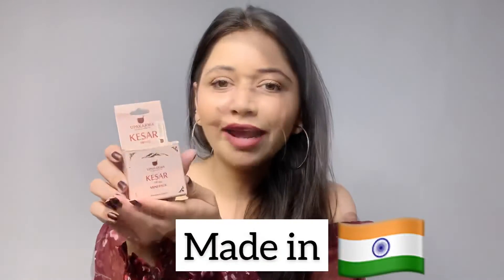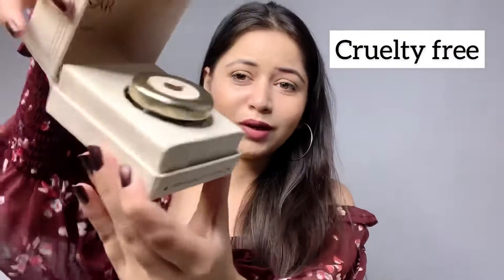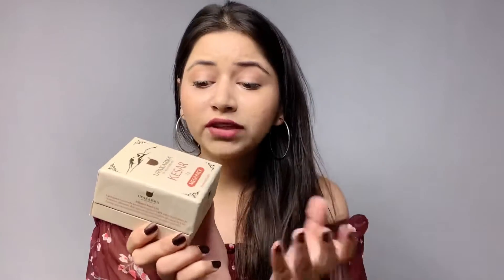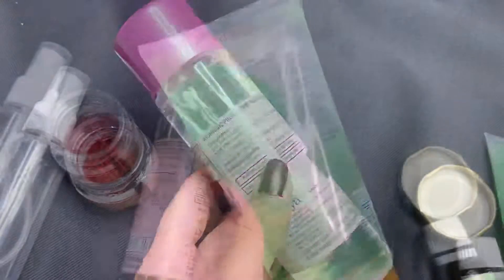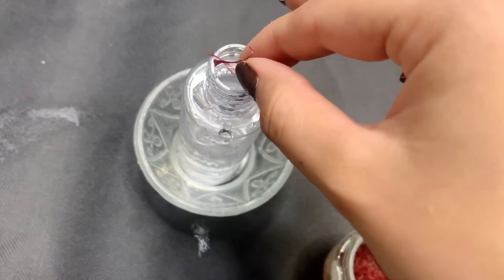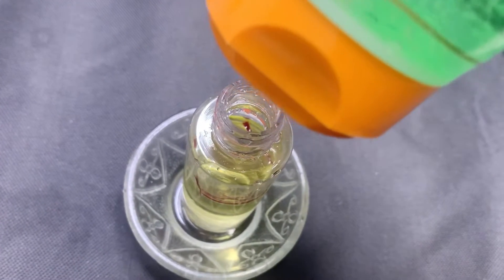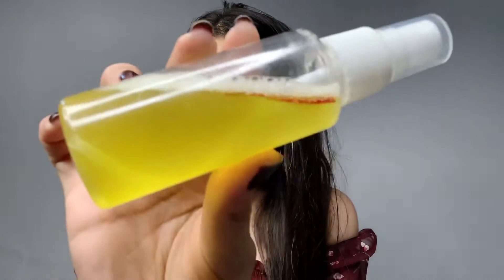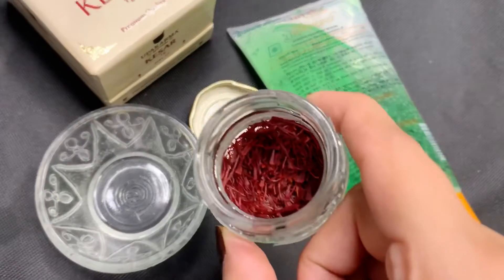UPAKARMA KESAR PRODUCT REVIEW | HOME REMEDIES | BALANCE YOUR LIFE WITH KESAR | 100% EFFECTIVE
Today I have shared remedies with upakarma ayurveda kesar

➡Fastest growing Ayurvedic brand in India
➡they are Toxin Free, chemical free, pure & safe natural
➡Mention that the products are Cruelty Free Products, Not tested on animals, No ingredients of animal origin, vegan
➡these are Best quality Ayurveda based products
➡it is a ISO certified company & the products are Manufactured in GMP certified manufacturing units

xoxo 💋